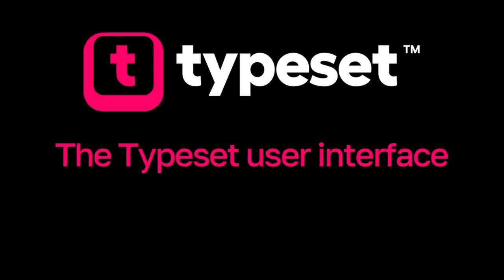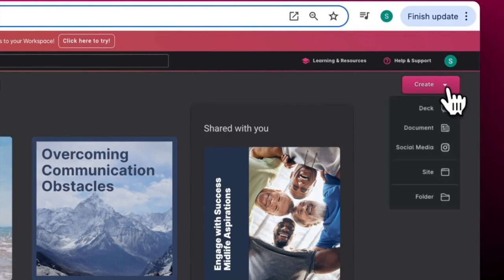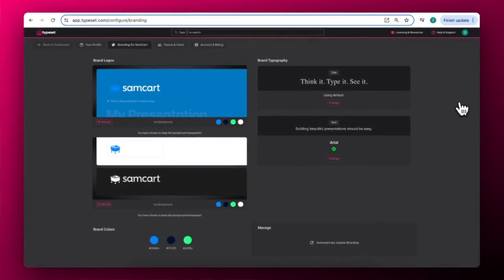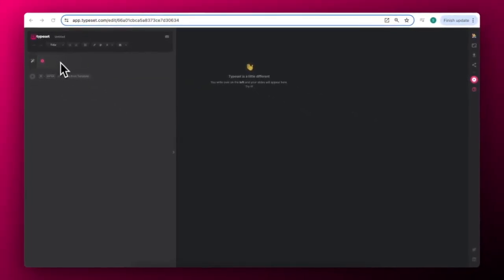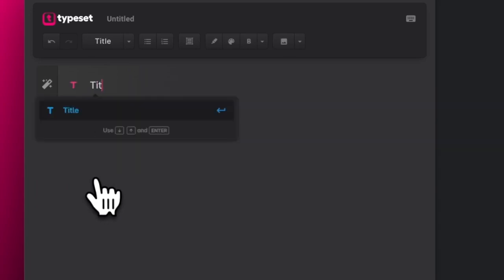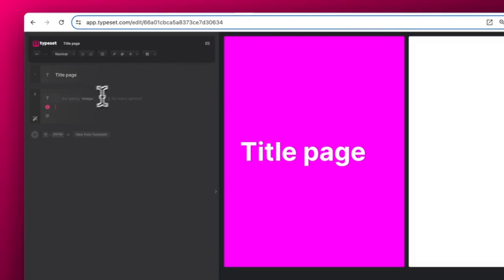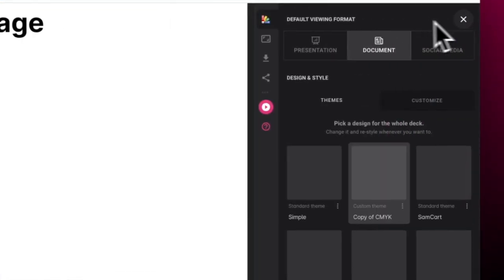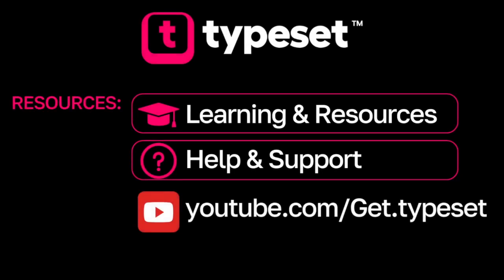3 Minute Typeset User Interface tour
Get an understanding of the Typeset UI in under 3 minutes. Ready to start designing?